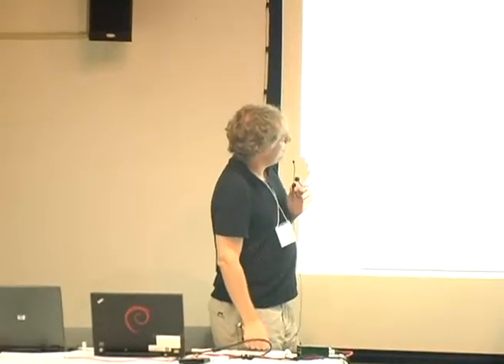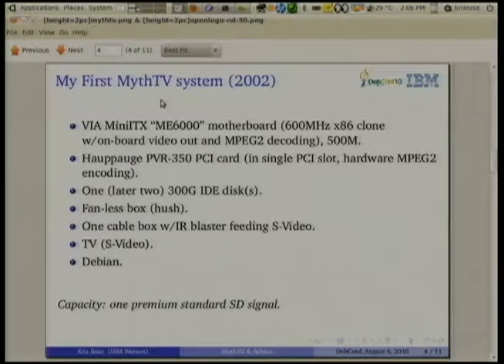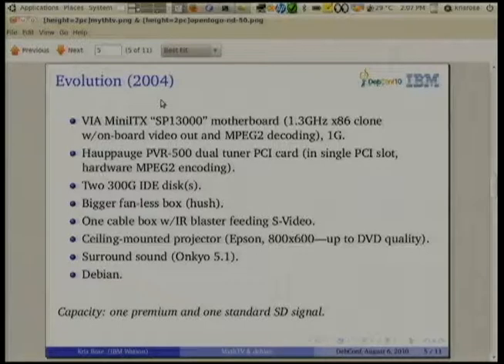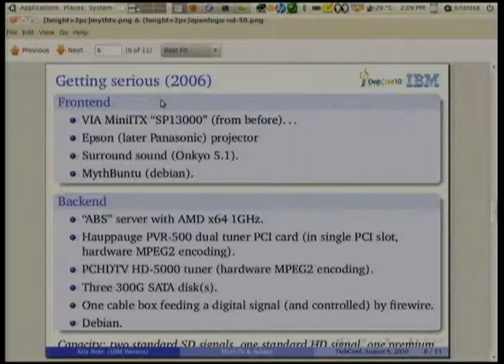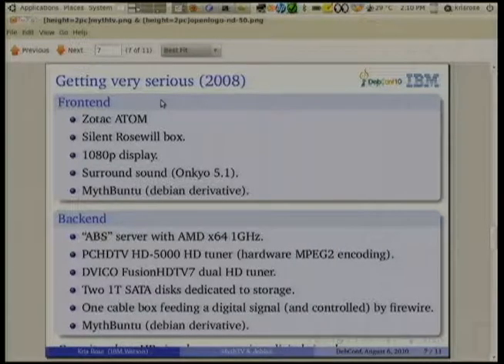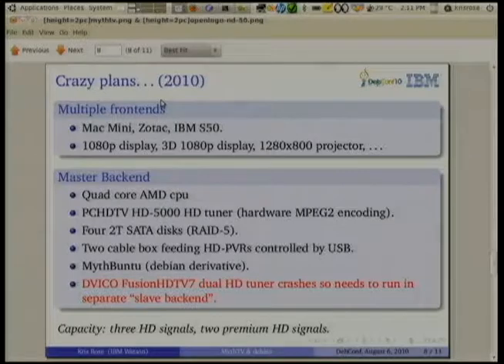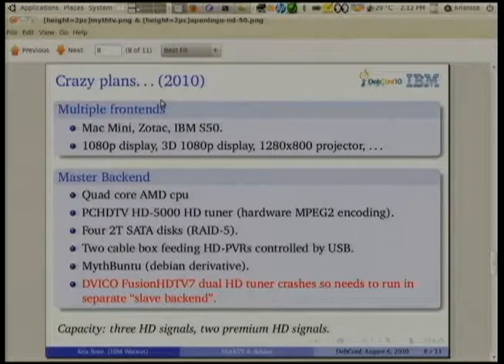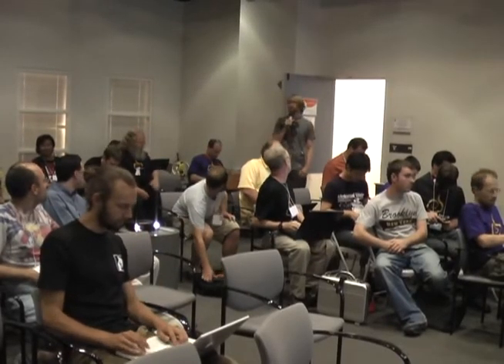Debian as a home TV etc. management system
by Kristoffer H. Rose

Room: Interschool Lab
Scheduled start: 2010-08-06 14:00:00